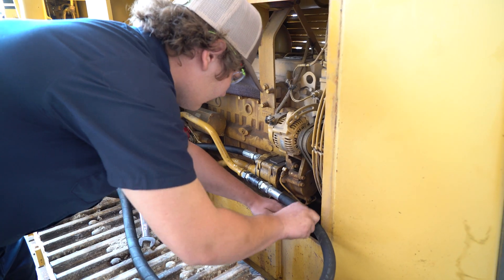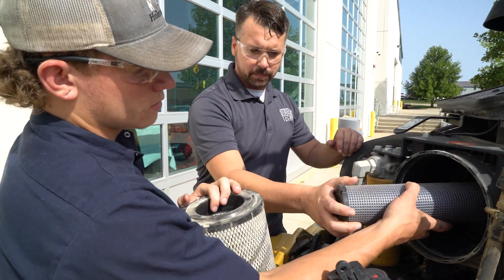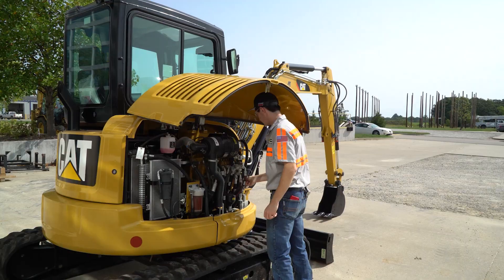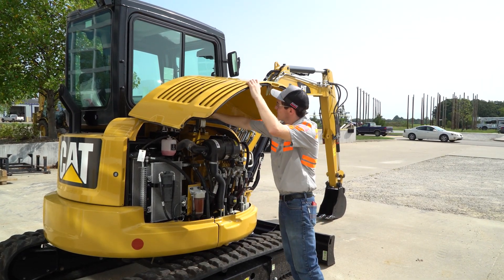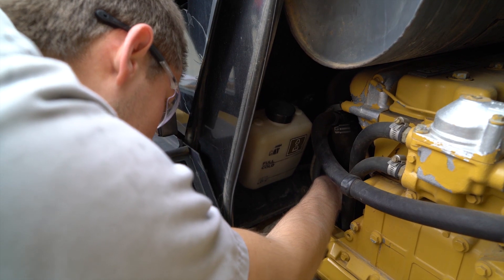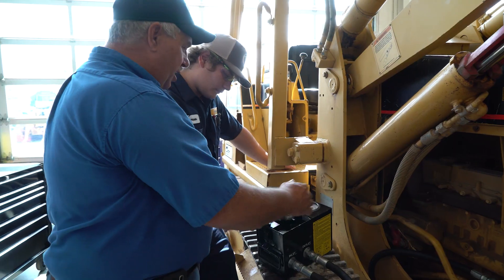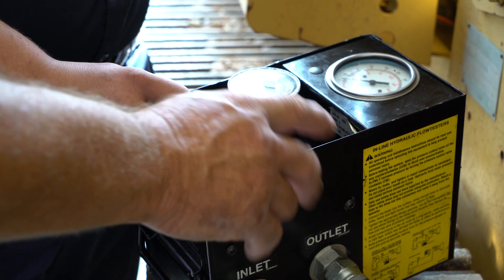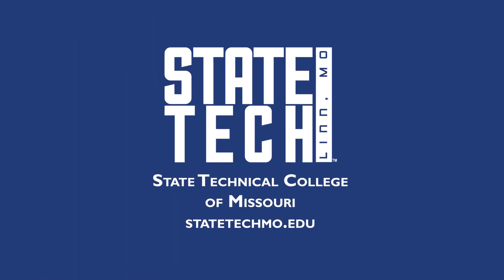CAT Dealer Service Technician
Big equipment. Big opportunities. And one of only 11 ThinkBIG programs in the nation. Any guesses on what we’re talking about? Our Caterpillar Dealer Service Technician option, of course!

This exclusive program allows you to get paid while you hone your skills. You’ll work hands-on with Caterpillar heavy equipment, while also getting on-the-job training through paid internships at Fabick CAT and Foley Equipment.

Our curriculum lets you experience a wide variety of technologies including electronically controlled engines, computer-based diagnostics, hydraulics, and more. Plus, we will show you how to service CAT equipment using cutting-edge diagnostic and maintenance systems, advanced technologies, and high-tech tools.

This is a five semester program with classes held during the summer semester.